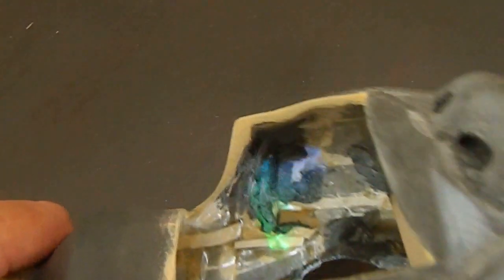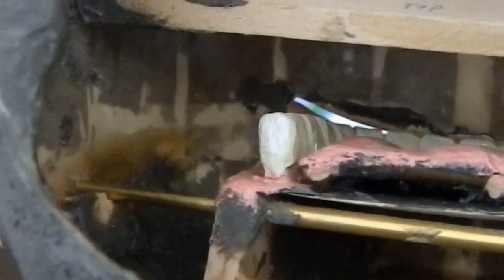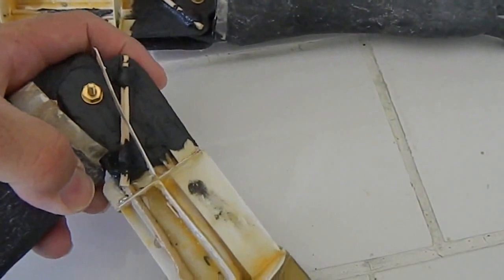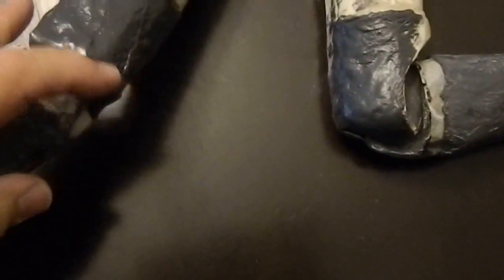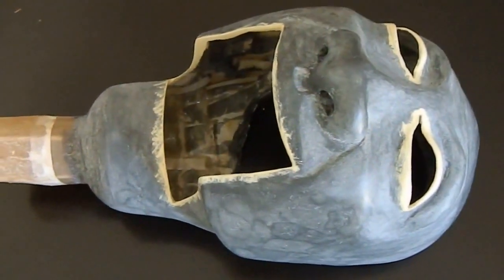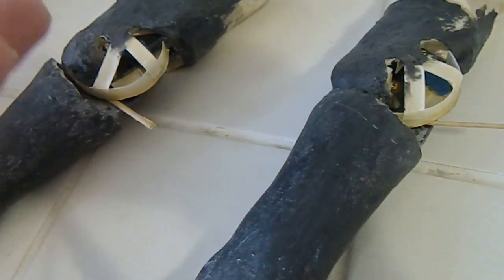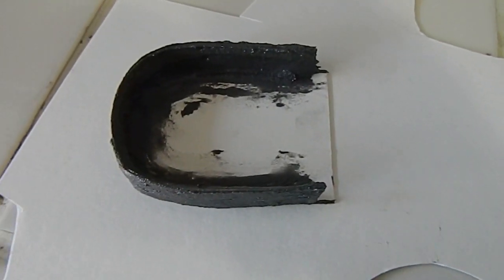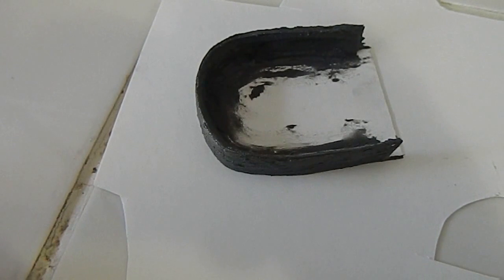How to make a Ventriloquist doll "The Operation of Oliver " Part # 5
Here you can see how Oliver is made. My new  ventriloquist guy. coming soon to YouTube. In this video I'm working with the head, and the upper arms.